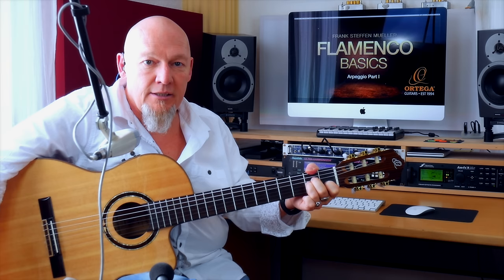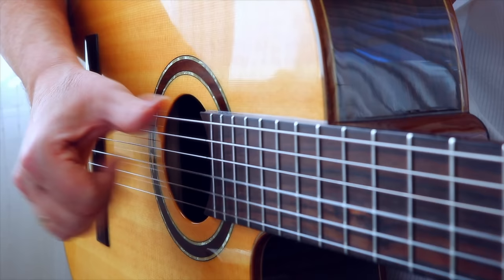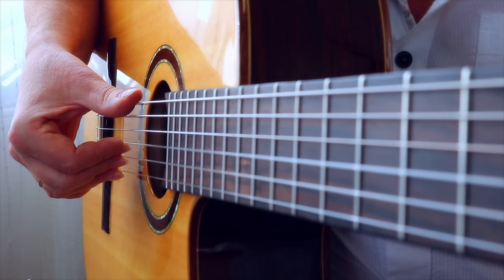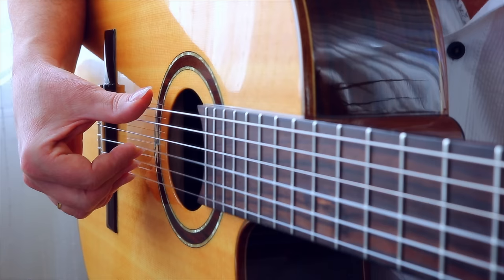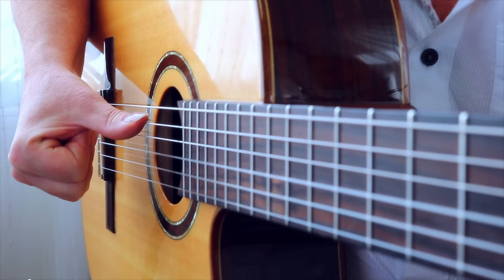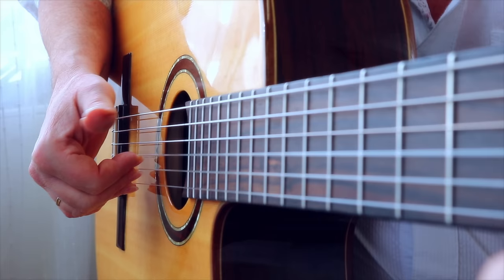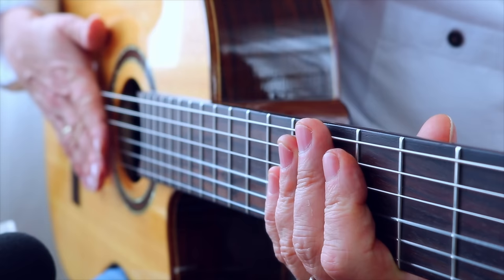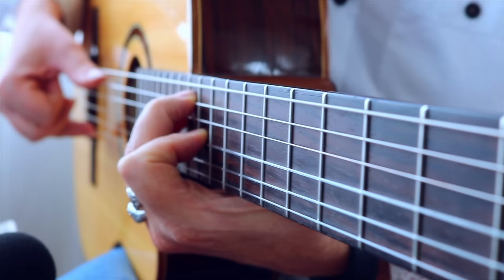Flamenco Guitar Basic Lessons | Arpeggio (part 1) | Frank Steffen Mueller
Hi guys, welcome to the first part of my Flamenco Basic Lessons at the Ortega Academy!

This course starts at the very beginning with the fundamental basics of Fingerpicking/Arpeggio in the style of  Paco de Lucia.
No matter what level you are, please start this journey from the very beginning. You will have a great time and improve a lot.

In the first lesson we´ll learn the ascending Arpeggio with index, middle and ring finger (p-i-m-a), the correct movement of the thumb and "Full Planting".

Of course you can use this fingerpicking technique for all styles or genres of music.

Let the lessons inspire you. Create your own Arpeggios. Write your own songs. Grab your guitar and have fun….So let´s get started.

You can download all exercises, instructions, sheet music, tabs and chord diagrams FOR FREE on my website at:

Ortega RCE158SN-NT
Ortega Guitars OCAT-2BK Clip Tuner
D'Addario ProArte Strings
Sommercable
Gravity Guitar Picks
Blue Microphones Blue Bluebird SL
Blue Microphones USB Yeti X
Neumann KM184  ▶
Canon EOS 750D
Canon EF 50 mm f/1.8 STM
Canon EF-S 24 mm 1:2.8 STM
Panasonic LUMIX G DMC-G70
Studio Daylight LIFE OF PHOTO" 2800W ES-470

All the best and see you around :-)

Cheers, Frank